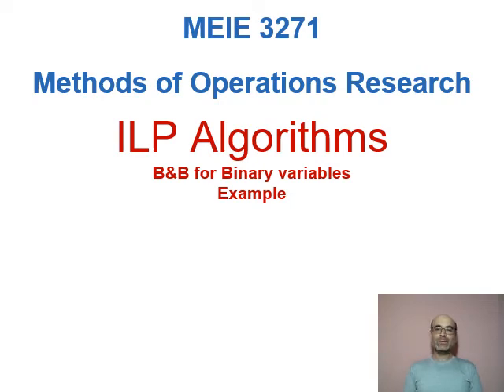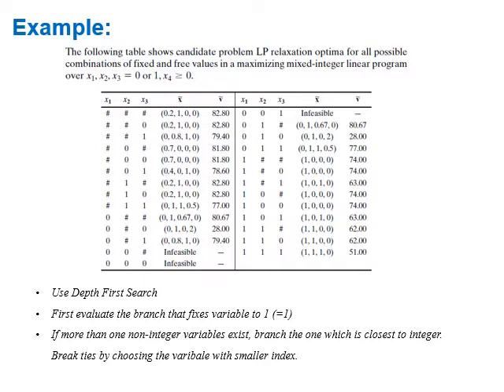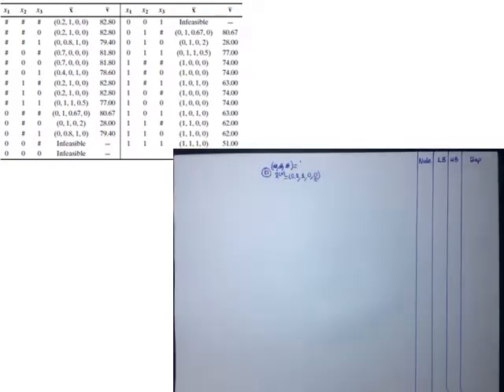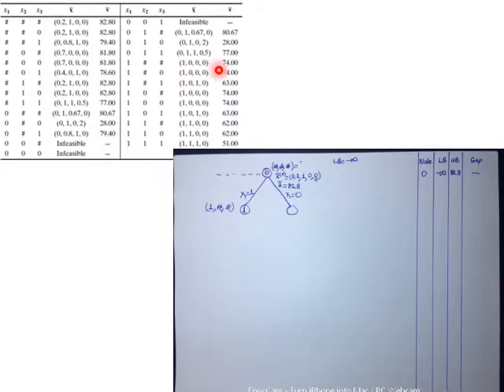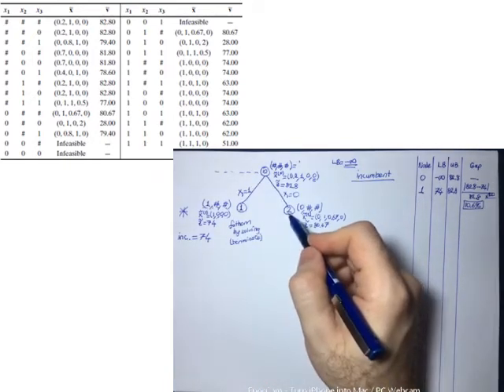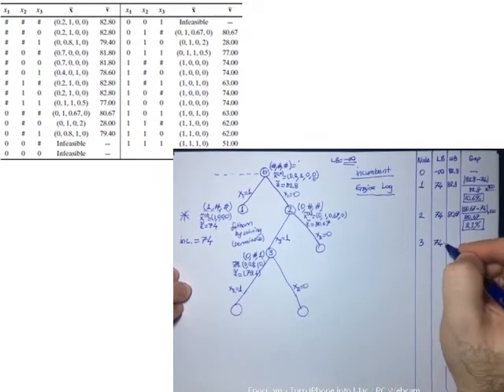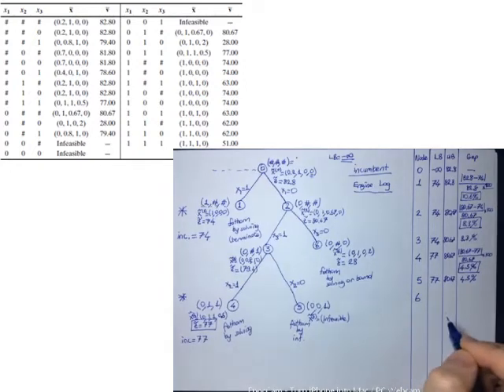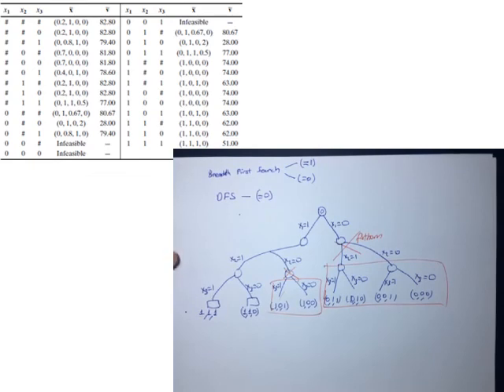IP Algorithms 006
Branch and Bound for binary variables, example